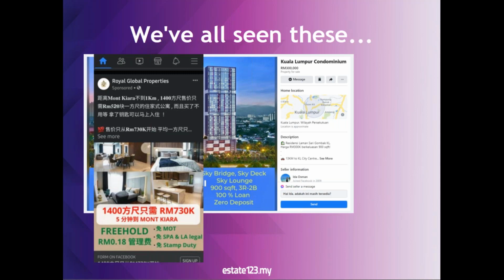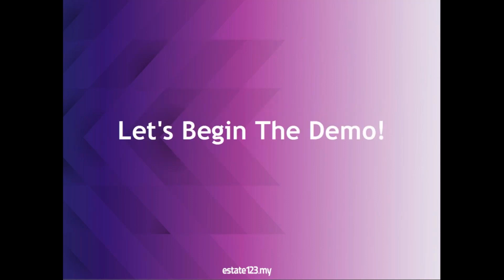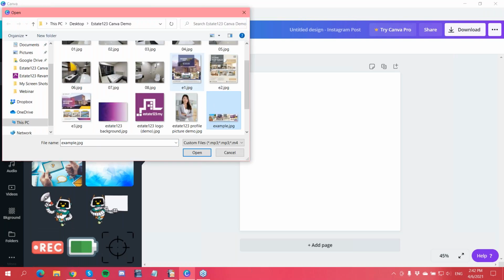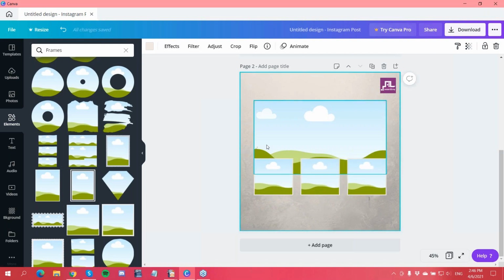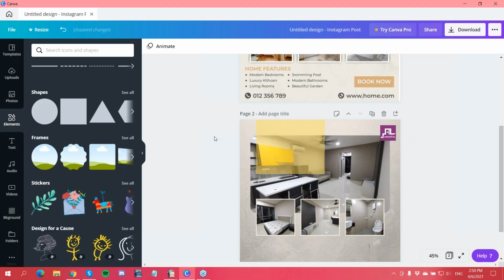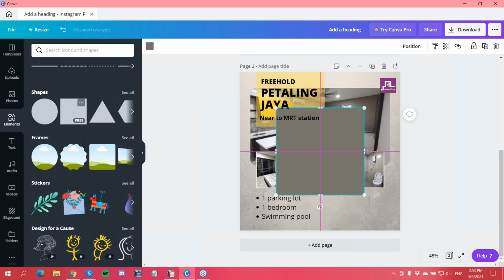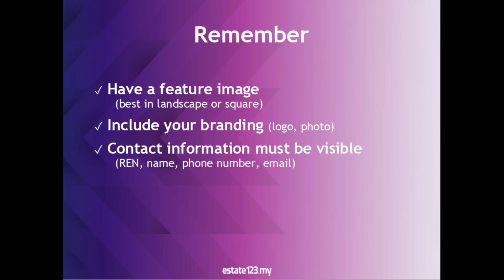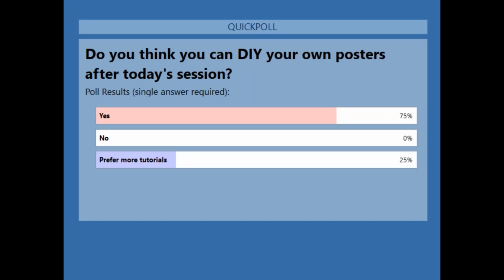DIY Customized Posters To Share & Sell Your Property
No graphic design skills? No problem!
No Photoshop or Illustrator? No problem!

All you need are some (good) photos, property details, and the right online tools! Let us teach you how to easily create customized, professional-looking posters to share and sell your properties. You'll be amazed at how easy it is to DIY (Do-It-Yourself) awesome property marketing materials such as banners and posters with our "secret weapon". Easily share it through WhatsApp and all your social media channels to "WOW" your prospects and get even more leads!